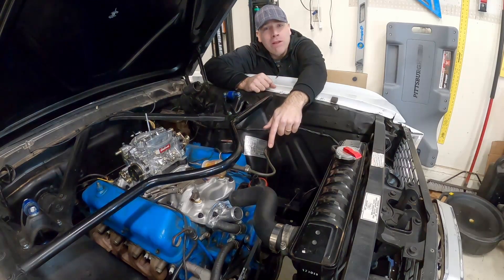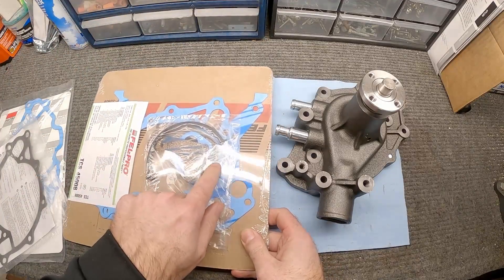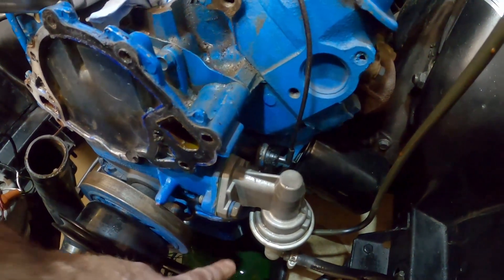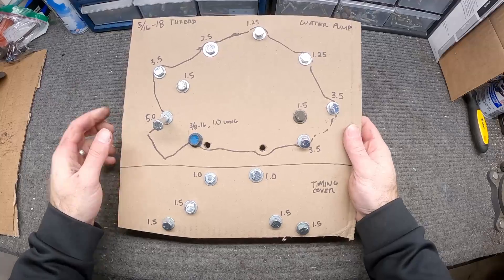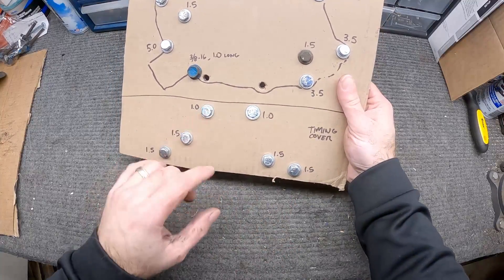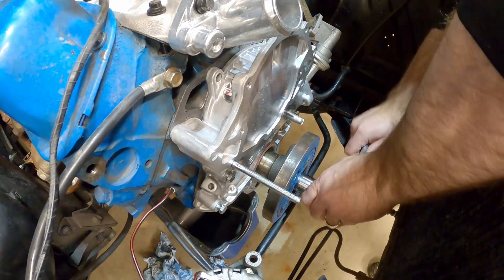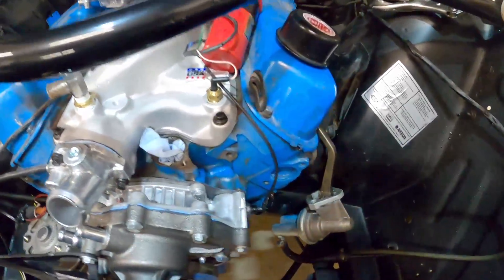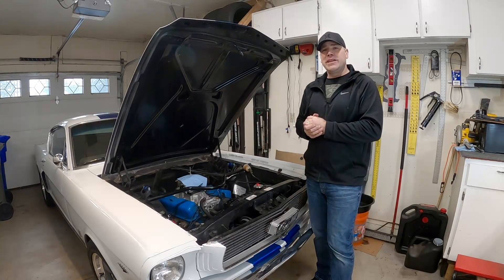How to replace a Water Pump and Timing Cover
In this video I tackle the Water Pump and Timing Cover on my 1966 Ford 289.  I was having a small leak that I believe was either coming from the water pump gasket or the timing cover gasket.  I figured that I'd replace both of these parts since I had to remove them to replace the gaskets.

Water Pump - GMB America # 125-1420
Water Pump to Timing Cover Gasket - Fel Pro # 35211
Timing Cover - Scott Drake # C4AZ-6019-B
Timing Cover Gasket Set - Fel Pro # TCS 45008
Front Crank Seal - National Oil Seals # 2692